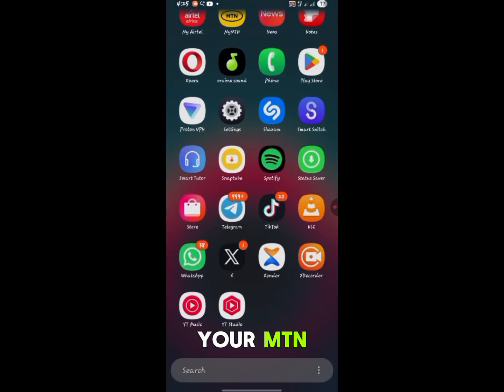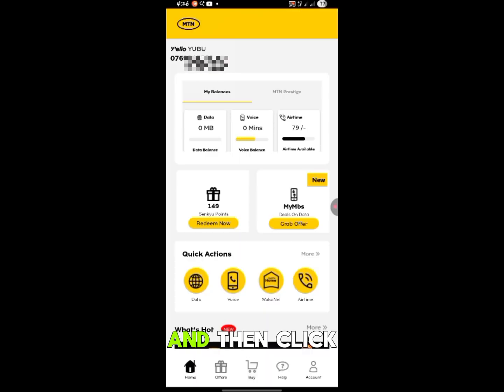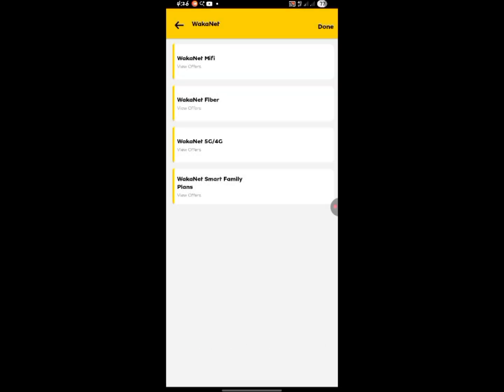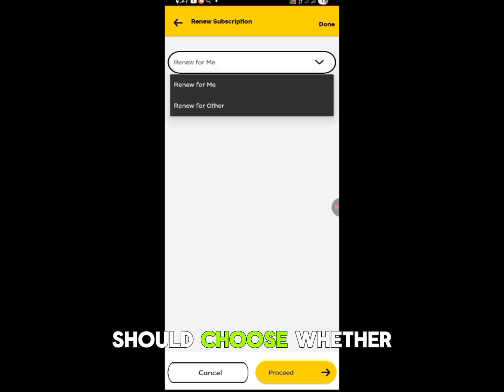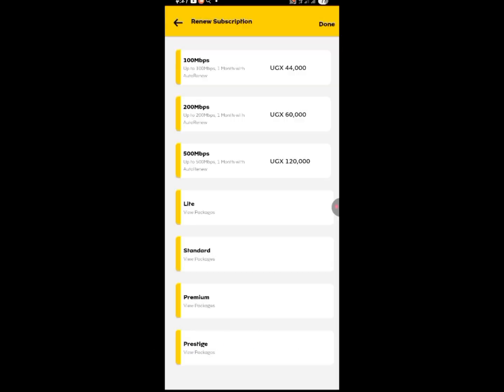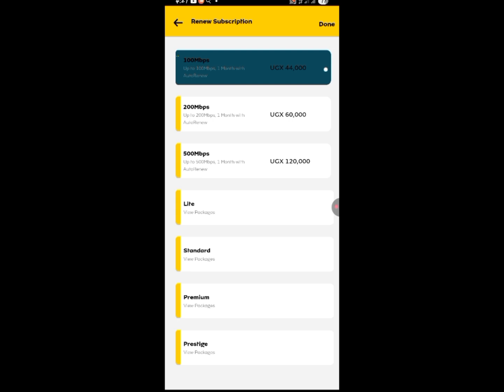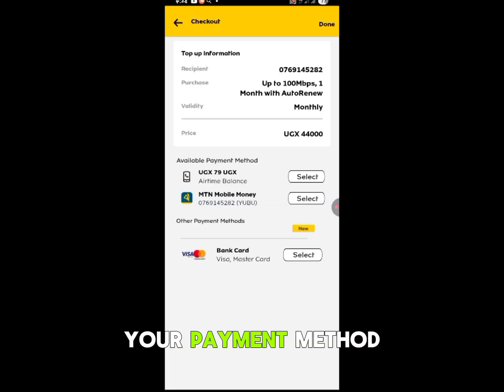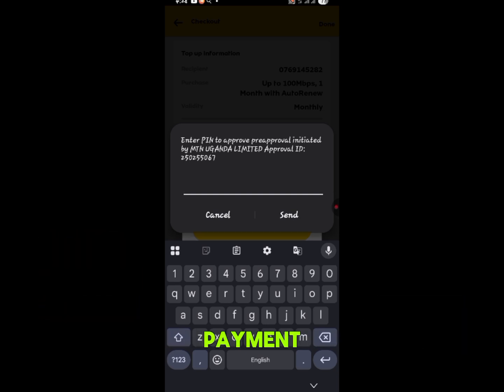How to Renew MTN WakaNet Fibre Subscription in Uganda | Fastest Internet Setup & Renewal@MtnUg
Want to renew your MTN WakaNet Fibre subscription in Uganda? In this video, I’ll show you step by step how to renew your MTN WakaNet Fibre internet subscription quickly and get your internet connection back up and running.

Whether your @MtnUg  MTN WakaNet Fibre subscription has expired, you’re about to renew it, or you simply want to know how the renewal process works, this tutorial has you covered.

📌 In this video, you’ll learn:
• How to renew your MTN WakaNet Fibre subscription
• How to pay for your MTN WakaNet internet package
• How to reactivate your WakaNet Fibre connection
• What to do when your MTN Fibre subscription expires
• Tips for getting the most out of your MTN WakaNet internet

⚡ MTN WakaNet Fibre offers high-speed internet for streaming, gaming, downloads, video calls, studying, working from home and more.

🇺🇬 MTN WakaNet Fibre Uganda — fast, reliable home internet.

Timestamps
00:00 - Open My MTN App
00:14 - Access WakaNet Fibre
00:38 - Select Payment Account
00:48 - Choose Package & Discount
01:13 - Confirm Payment & PIN

💬 Have a question about MTN WakaNet Fibre? Drop it in the comments.